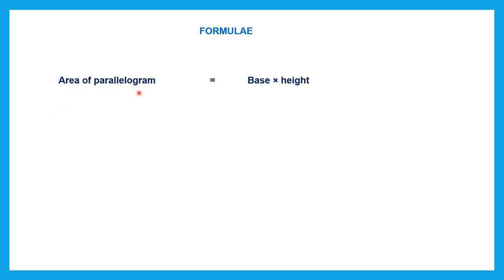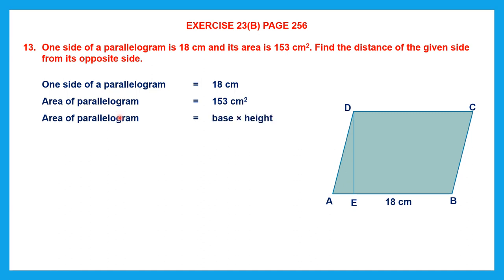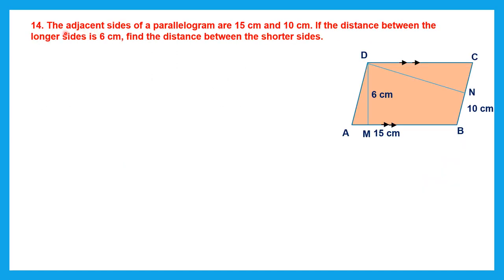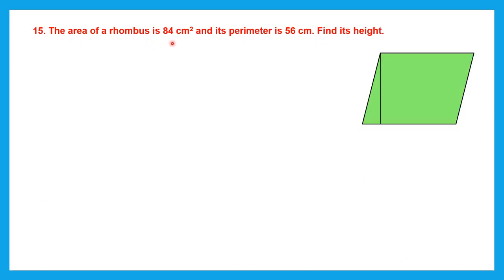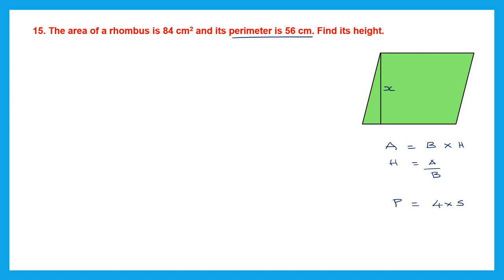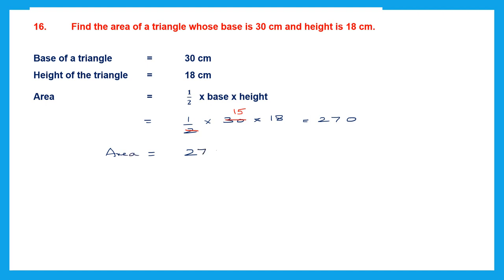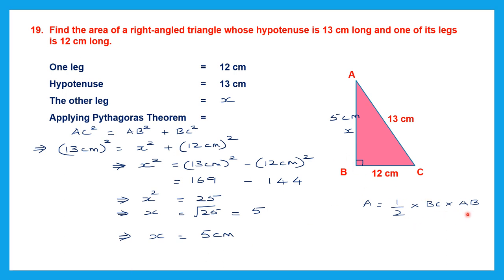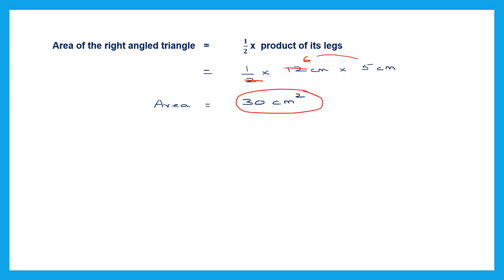MENSURATION - PERIMETER AND AREA, EXERCISE 23(B) QUESTIONS 13 TO 20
Hi everyone.  In today's video we will be working out  MENSURATION - PERIMETER AND AREA, EXERCISE 23(B) QUESTIONS 13 TO 20